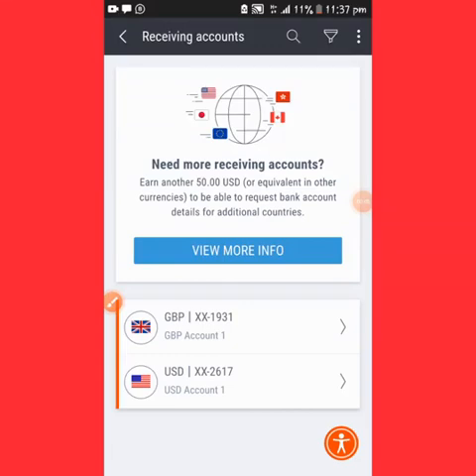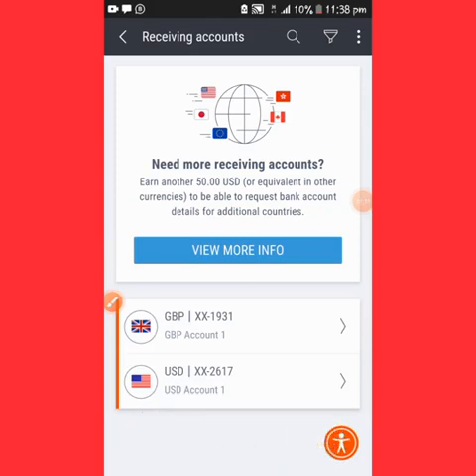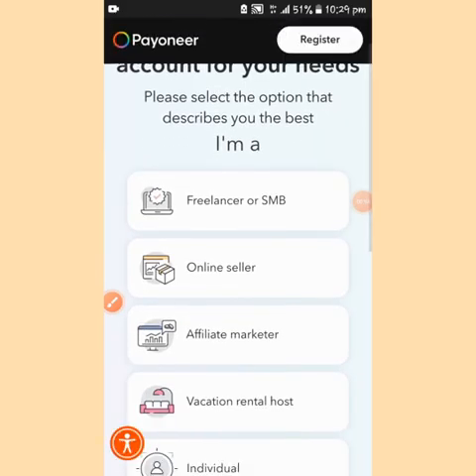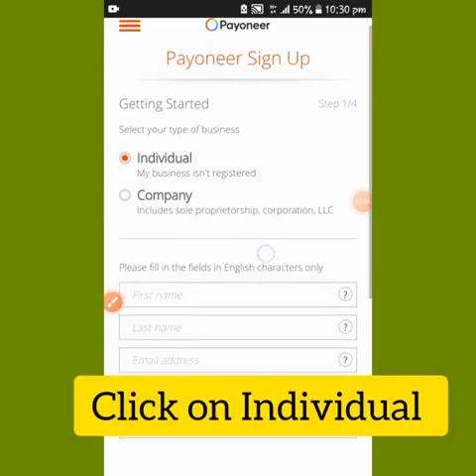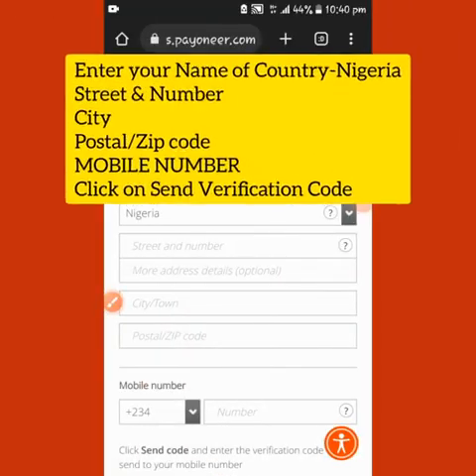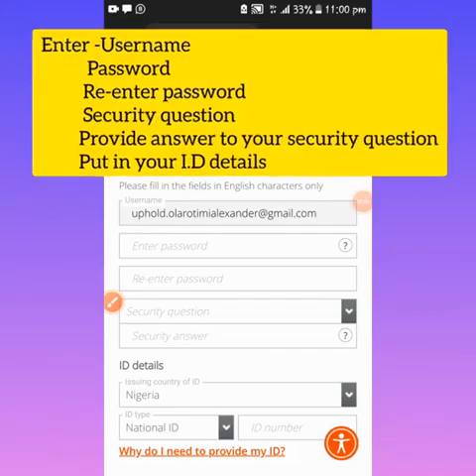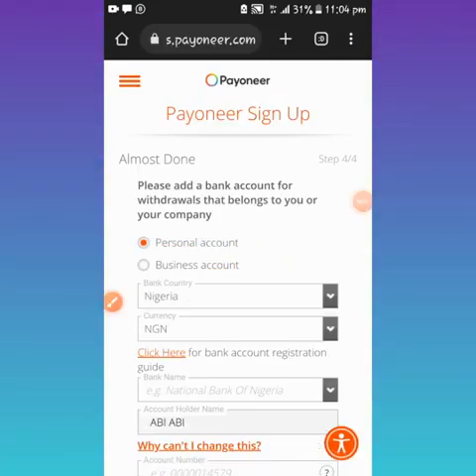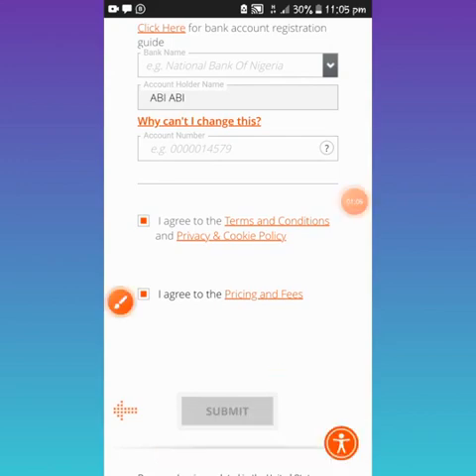How To Create & Verify Payoneer Account In 2023| U.S.A🇱🇷 & U.K🇭🇲 Bank Account In Nigeria.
Register your payoneer with this link to get a $25 bonus ➡️

this Payoneer tutorial, you are going to learn how to create a Payoneer account in Nigeria that can receive money from abroad. Payoneer is an international payment service that provides you with foreign bank accounts in the US, UK, Canada, Japan and Singapore. If you are a net-preneur in Nigeria who is findings it hard to receive your payments from International clients and marketplaces, a Payoneer account will bail you out.